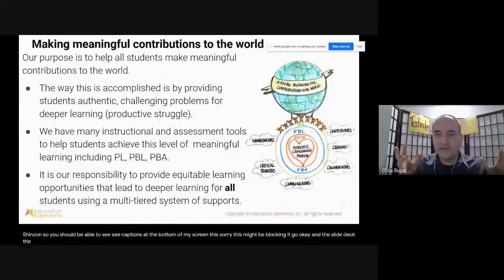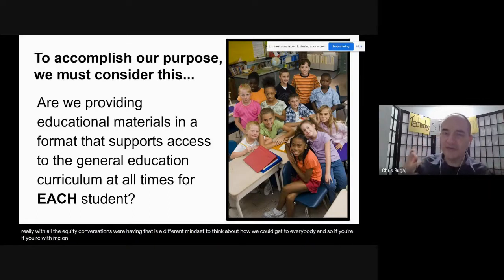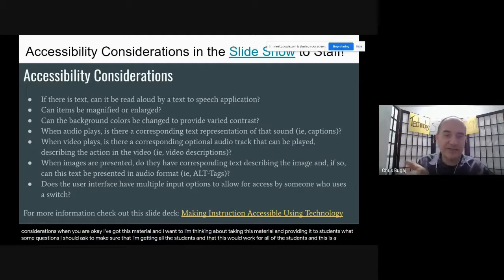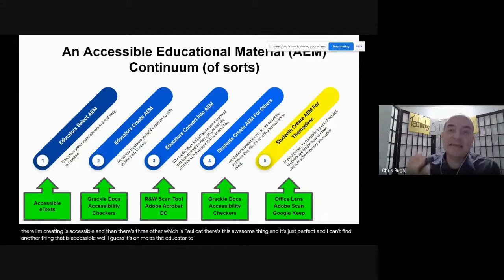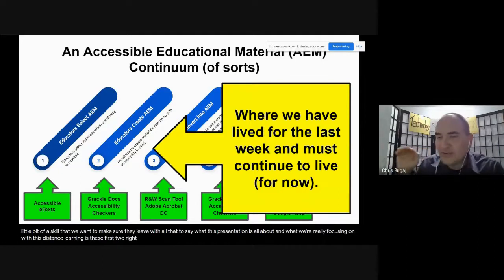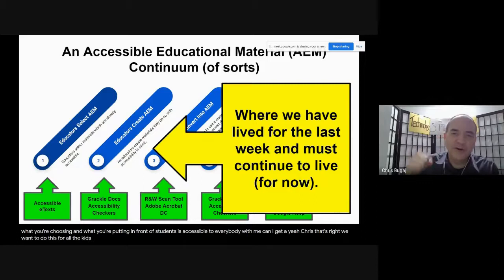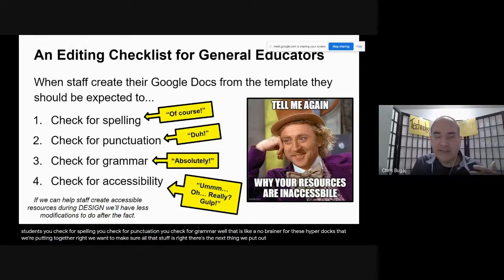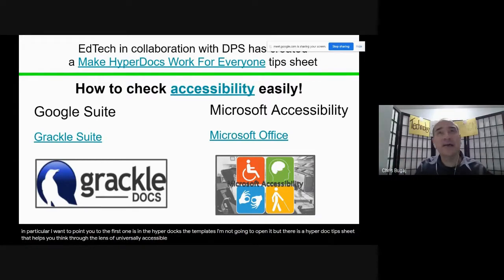The Importance of Accessibility When Designing Educational Experiences For All Learners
Christopher Bugaj, Assistive Technology Specialist, discusses why it is important to choose and create educational materials with accessibility in mind when designing educational experiences for all learners.